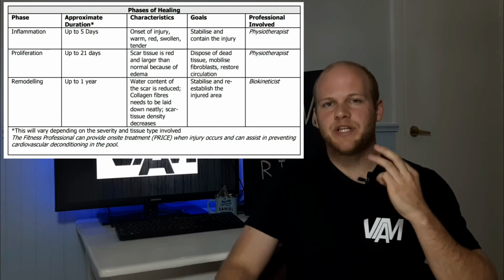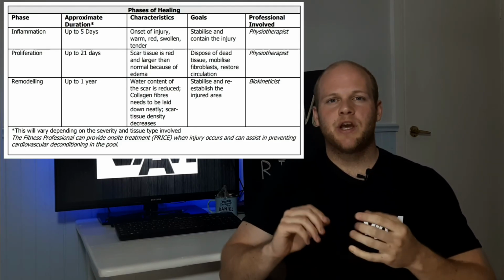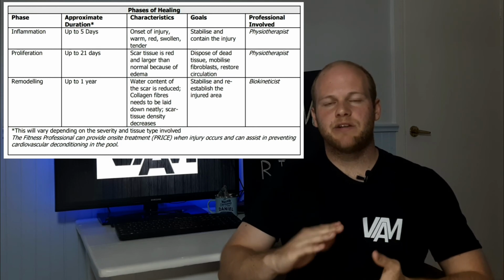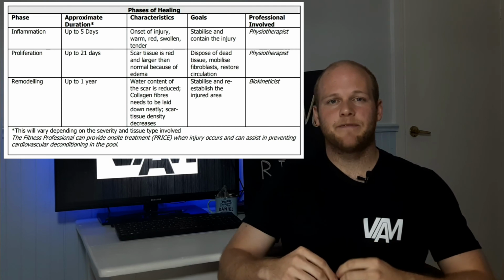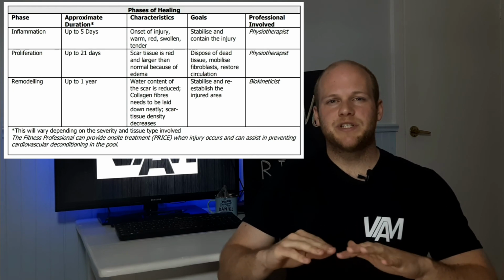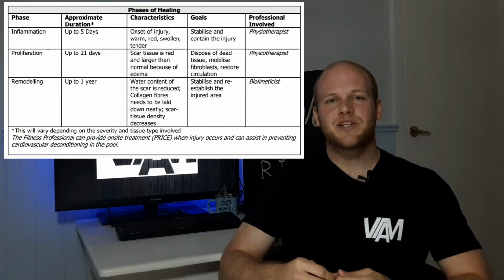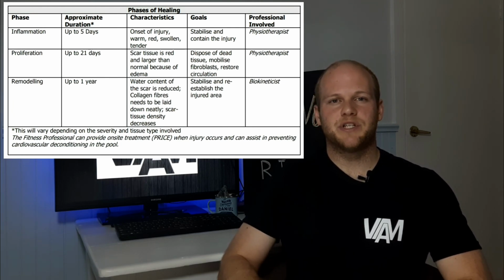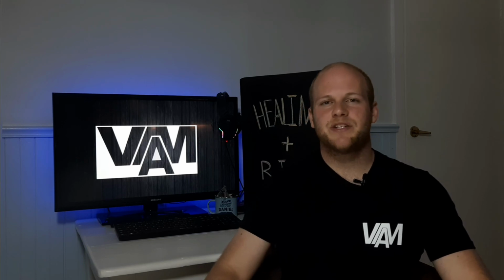Healing phases and the RICE Technique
Hey Guys, check out this short video where I go through the healing phases and the RICE Method used for recovery in injury.
Cheers!